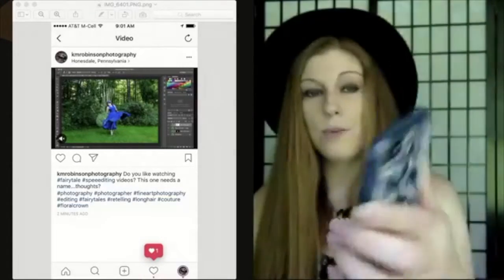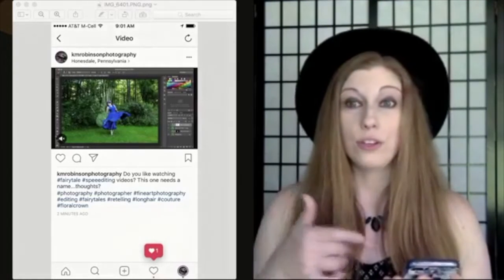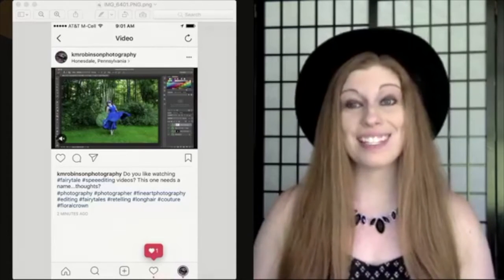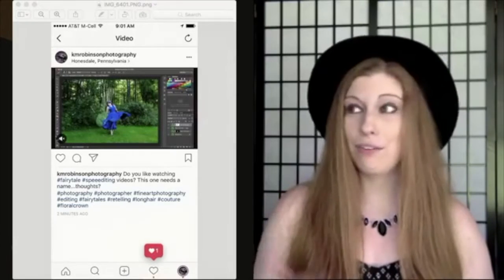Using Geotags on Instagram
When and why should you use geotags on Instagram as a photographer? Let's talk all about that!